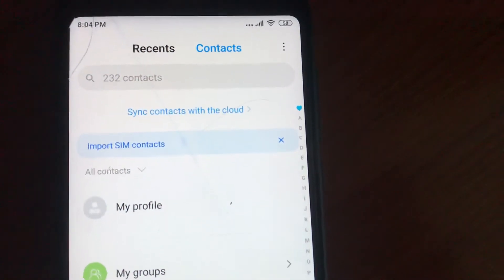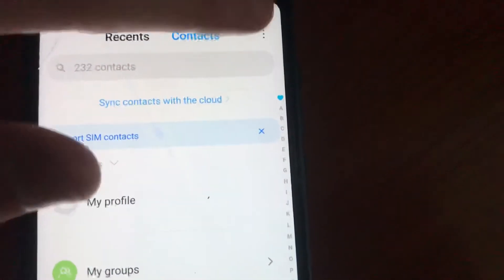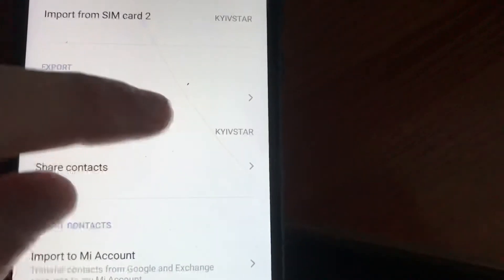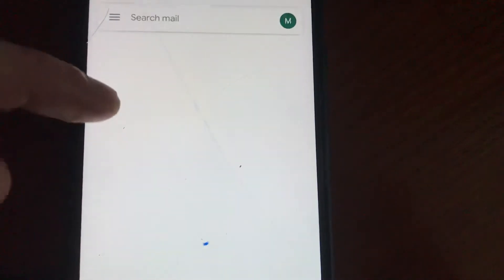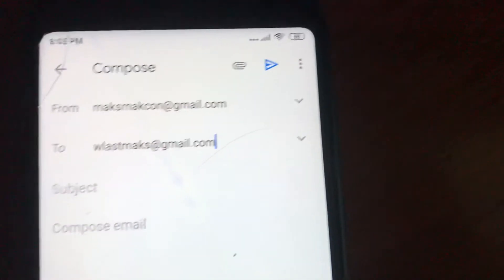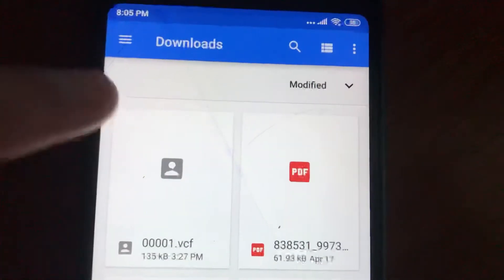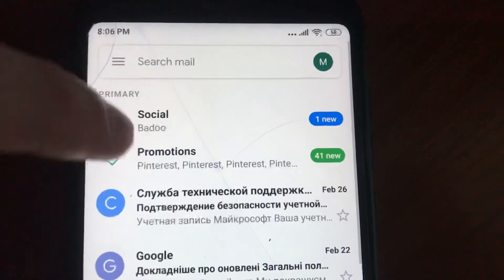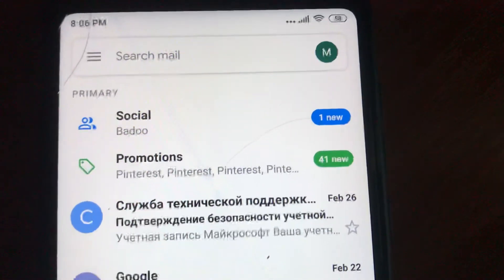How To Transfer Contacts From Android To IPhone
if you don't know How To Transfer Contacts From Android To IPhone, this video is for you.